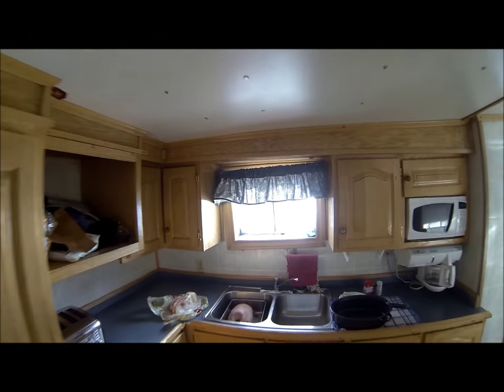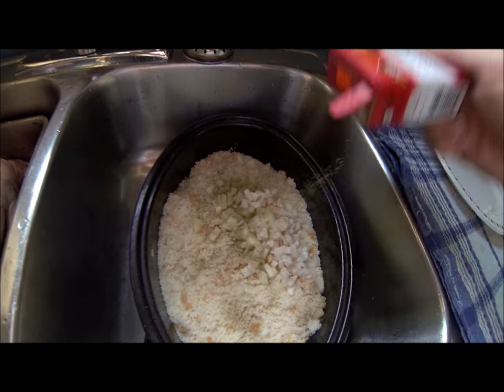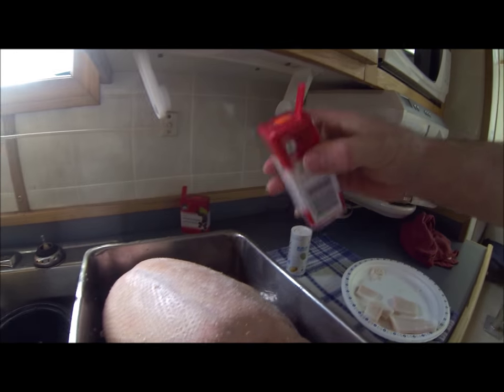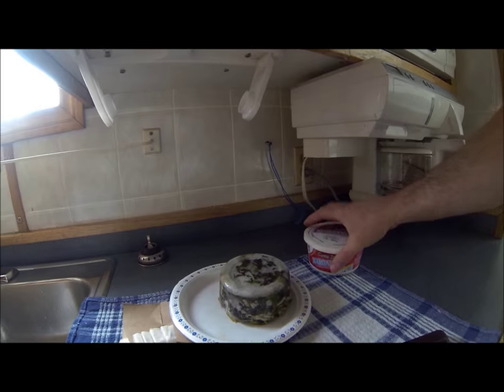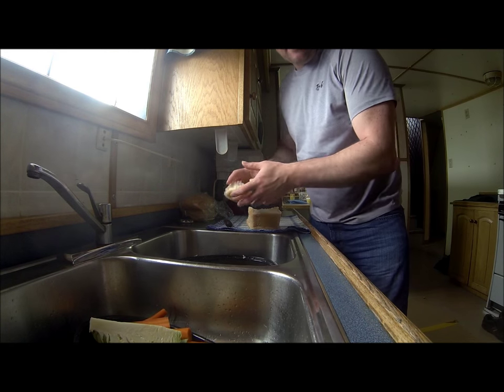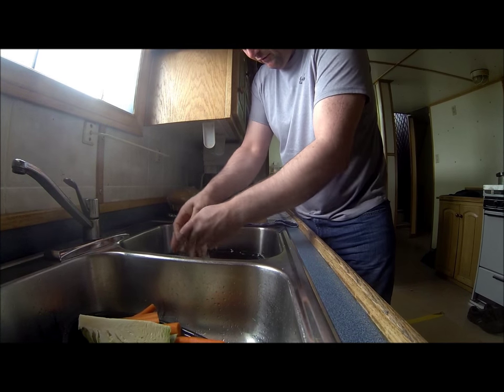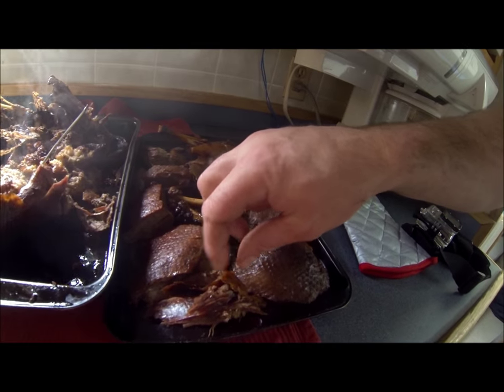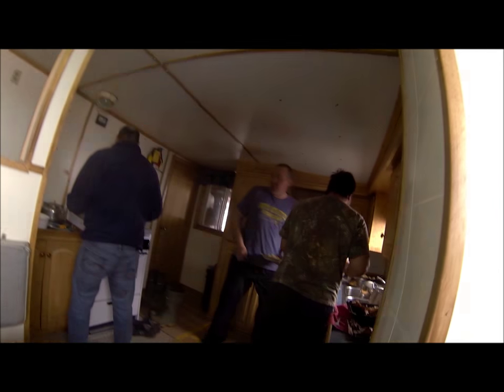Roasted Goose With Old Fashion Stuffing ..!!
Roasted goose stuffed with old fashion stuffing and all the fixings for a hearty meal, cooked aboard the Brady Mariner ...!!!